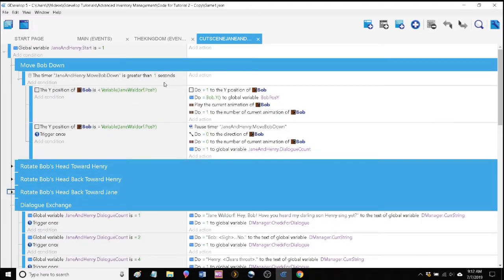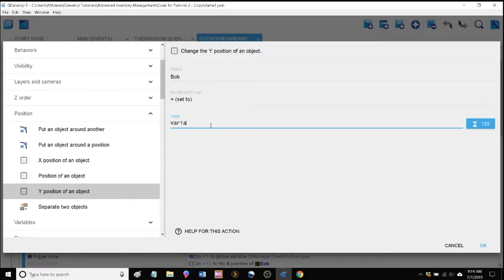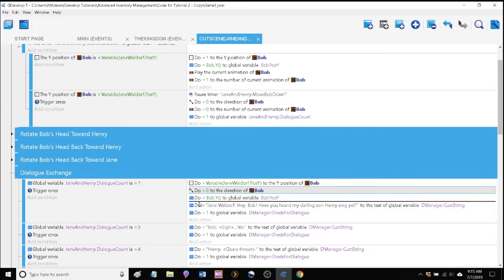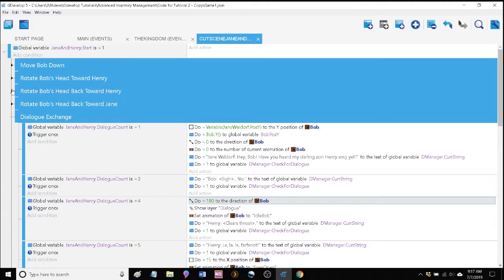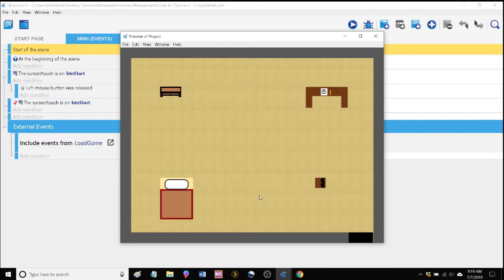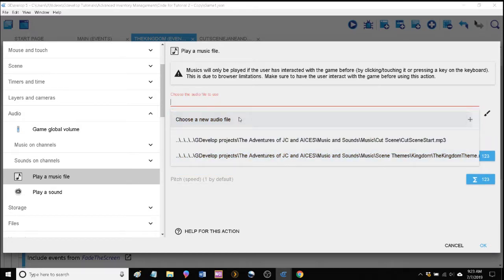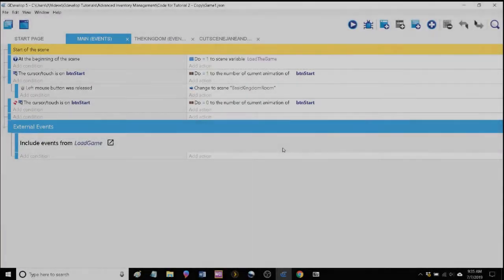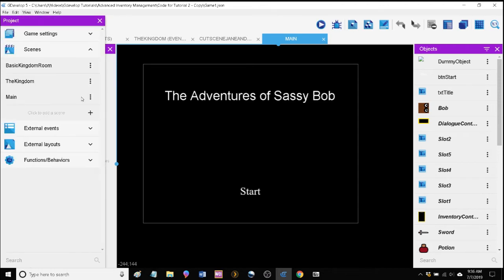Part 24 This One is for the Users, with a Note on Exporting the Game at the End